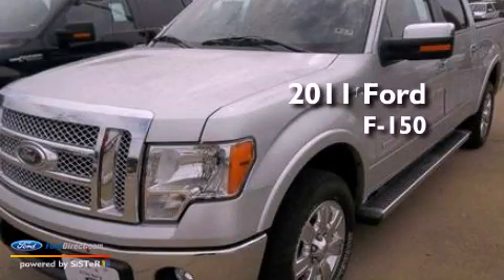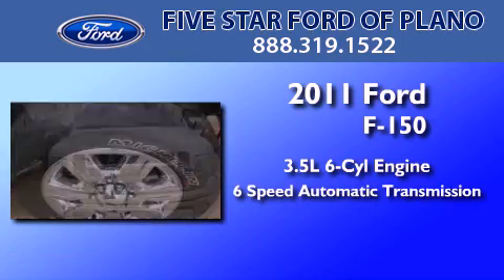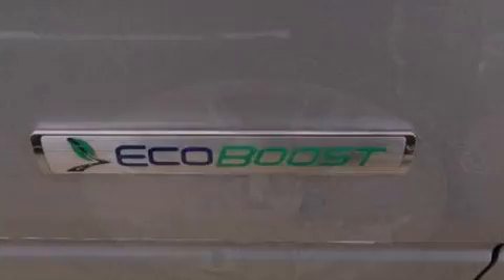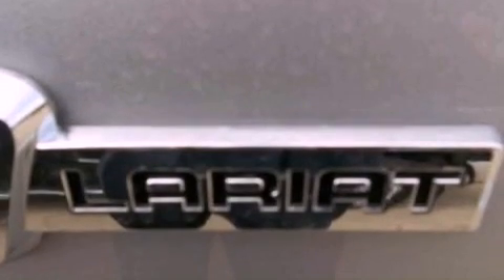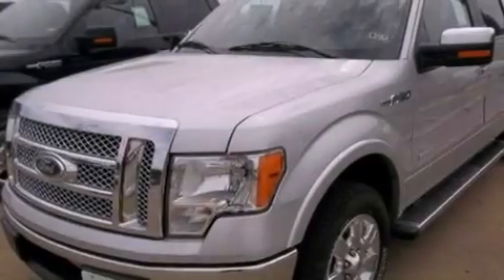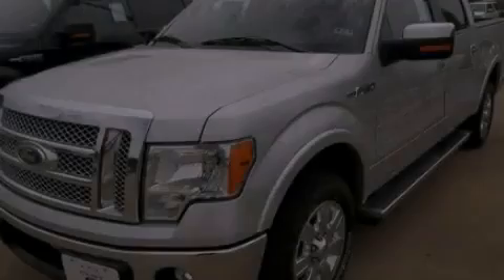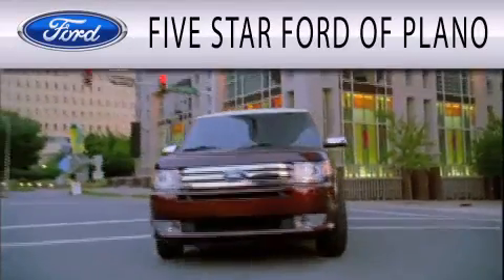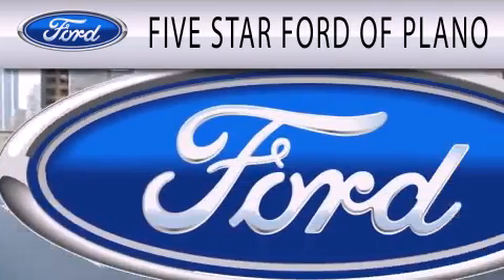2011 FORD F-150 Plano TX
Year : 2011
 Make : FORD
 Model : F-150
 Engine : 3.5L V6
 Trans . : AUTO 6SPD
 Exterior : INGOT SILVER METALLIC
 Miles : 9
 Interior : BLACK
 Stock : BKD99569